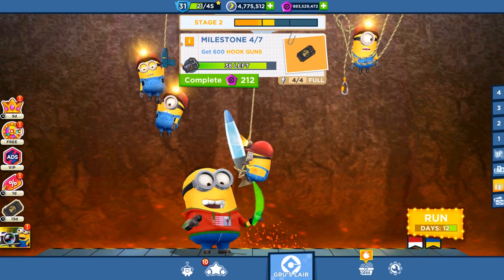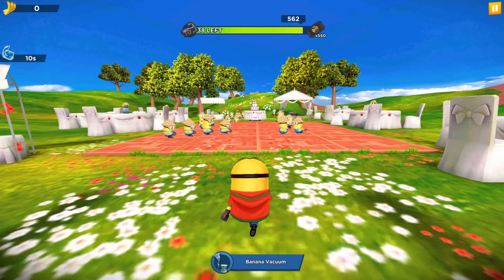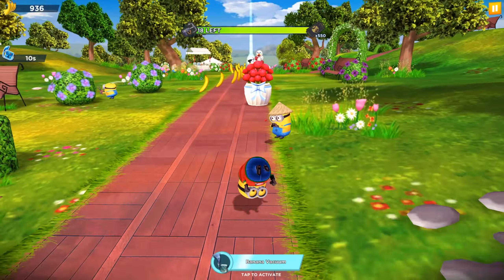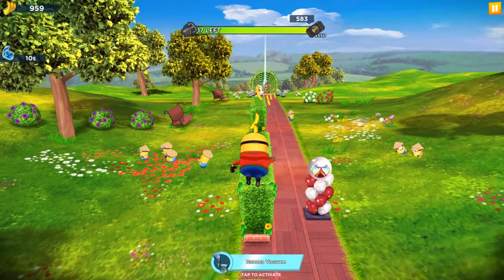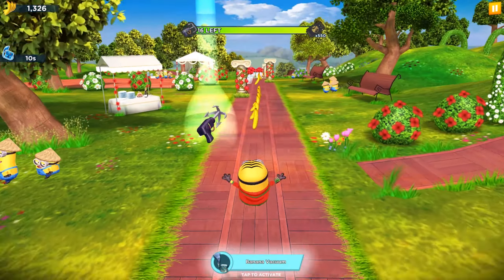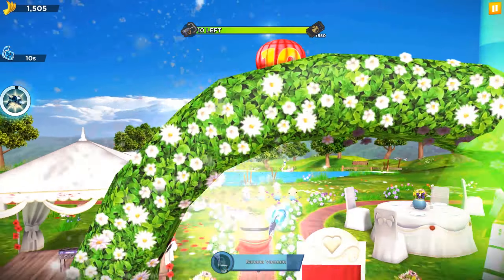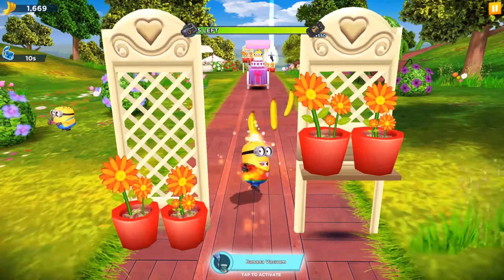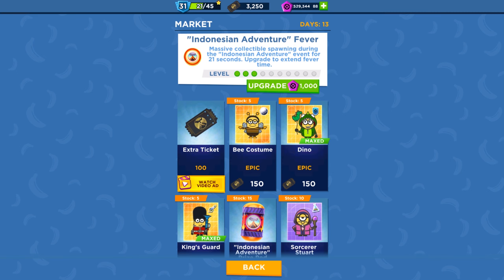Coder Minion and Indonesian Adventure Special Mission: Milestone 4 stage 2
To the girls' surprise, the Minions dove straight into an active volcano on an expedition to collect lava for their huge lava lamp.

**WHAT'S NEW**

The Minions are going to Indonesia and Ukraine.

- Two Special Missions: Help the Minions retrieve lava from a volcano in Indonesia and build their own telescope in Ukraine!